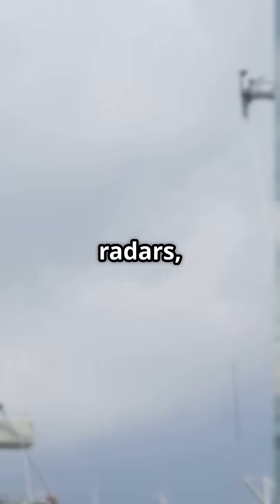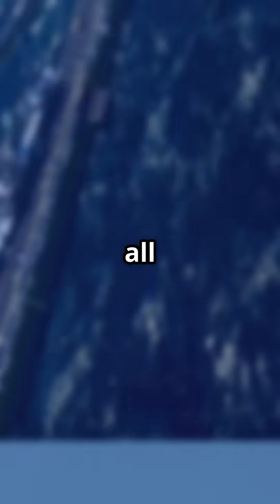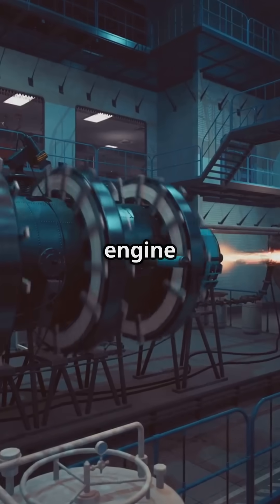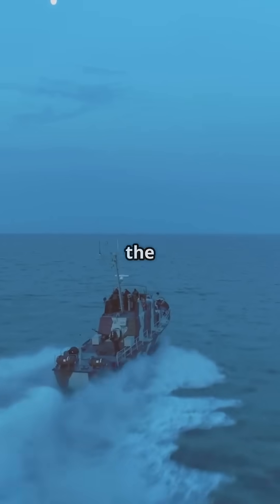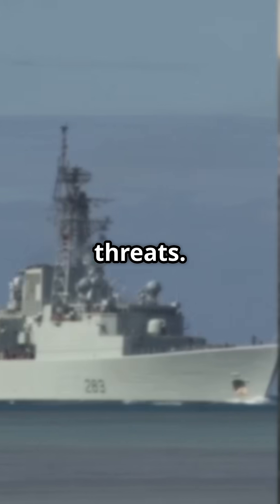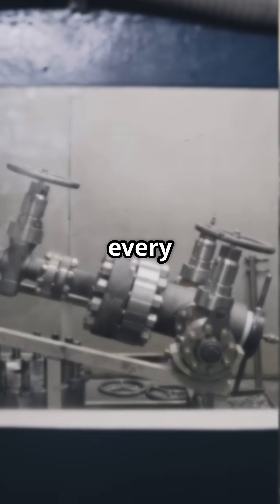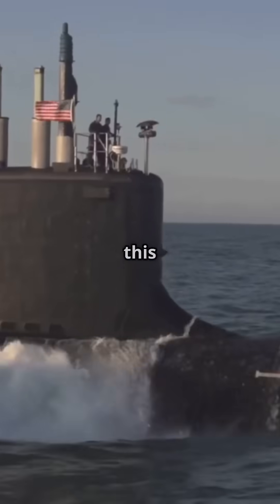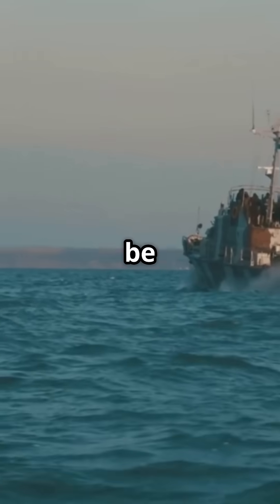How Navy Destroyers Are Made: The Giant Machines Behind Military Power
Ever wondered how Navy destroyers are made? Watch this breakdown of how these massive ships are designed, built, and tested. From steel plates to high-tech weapons, discover what goes into making these powerful machines of the sea! 🚢💥